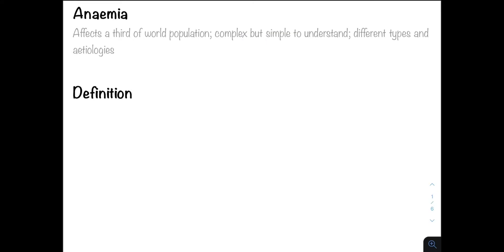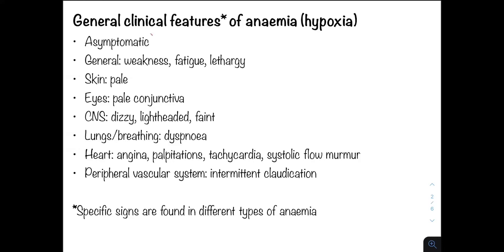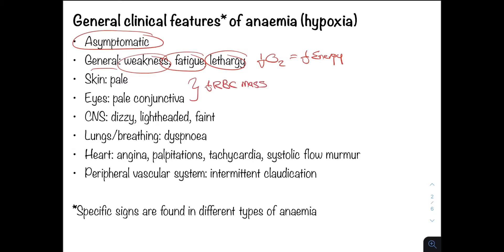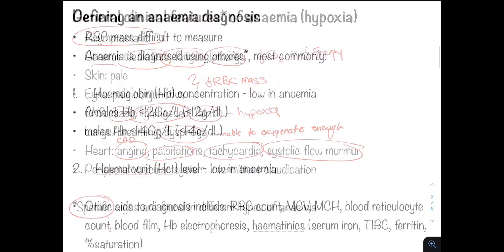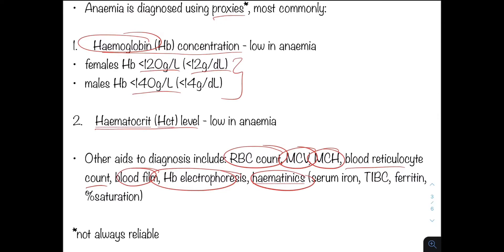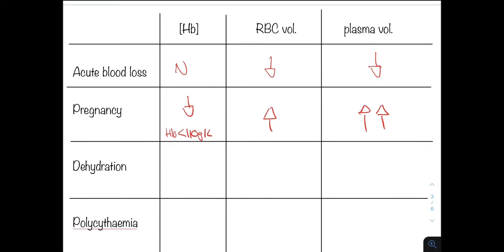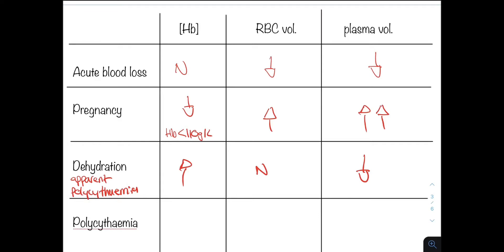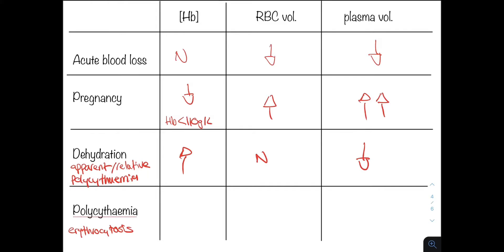Part 6: Introduction to Anaemia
In this series we shall discuss the NeedToKnow physiology and pathologies of the Red Cell (RBCs/Erythrocytes)
Part 1: Haematopoiesis - how blood cells are produces
Part 2: Erythropoiesis reticulocytes, erythropoietin, hypoxia-inducible factor, and the structure and function of RBCs
Part 3: Haemoglobin - Structure, Synthesis, and Function
Part 4: Iron Physiology & Clinical Relevance
Part 5: Red Cell Indices
(other parts pending)

We are currently working on our bank of Need to Know questions, that will support your studies using the recall-consolidate methods detailed in the awesome Make it Stick book

We aim to created Need To Know content on all the Medical syllabus – if there is a specific topic you have in mind that you’d like for us to cover please leave us a comment below.

We are currently working on getting our Free Question Bank launched.
NTK Team.